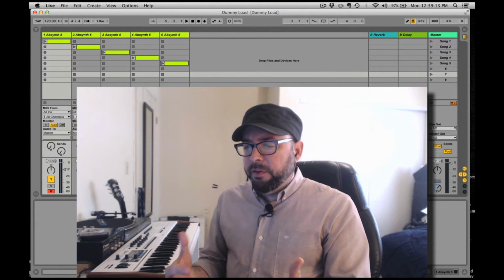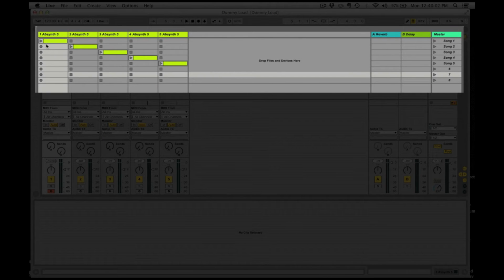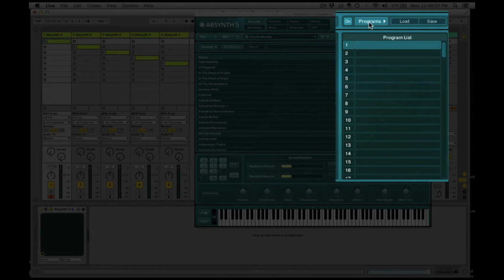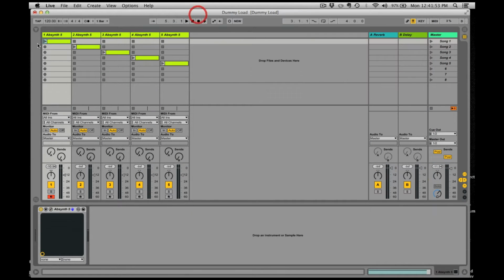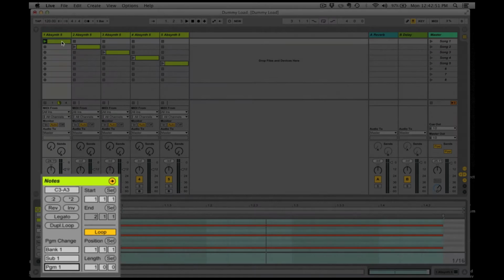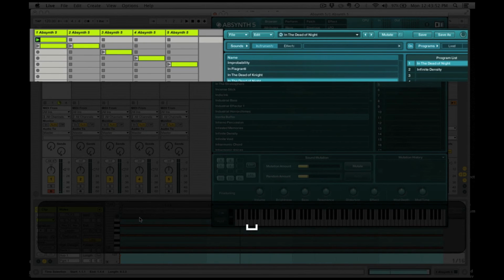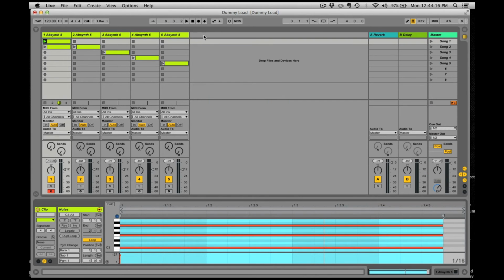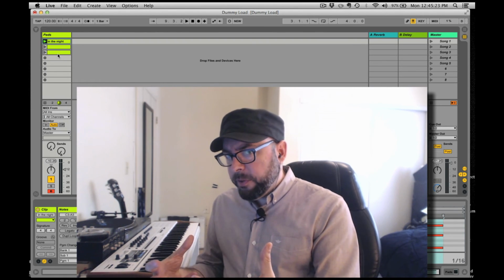Ableton Technique: Clips for Program Changes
This video explores a technique for controlling soft synth patch switching using clips instead of having so many instances of the same plugin with the patches preloaded.  Designed to help keep your overall set size more manageable, this also shows one of the ways that clips can be used to shoulder some of the workload for live performers or producers.  By no means new, its surprising how often I see performers opt for giant, hard to navigate sessions instead.

The simplest way to describe an application of this, is assigning one job for a specific plugin; Bass, Lead, etc.
This way the patch changes would replace the need for multiple instances of that plugin, making your set much, much smaller.
If your songs vary in the sound sources for these particular sounds, that's another story, but to use my own example,
all of my pads use Absynth in all of the songs in my live set, so this technique simplifies my workflow considerably.
Now I have one fader for pads, and one plugin to generate those pads for all of the songs.

(You can obviously still have as many of each type of plugin as you want, but this eliminates extra copies (and Tracks) where they aren't needed.)

These clips can simplify your workflow, help to organize your set, and extend the functionality of your setup in a really easy to apply way.

 I use touchAble to load the patches, which have no notes on them, just program changes.